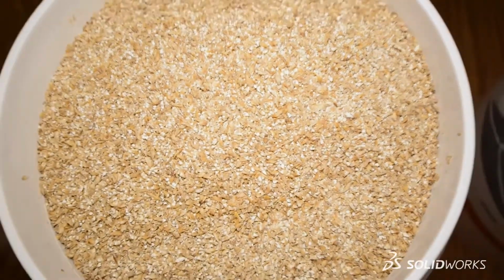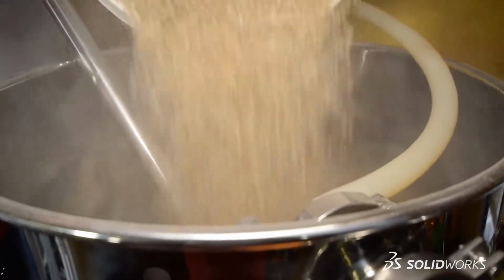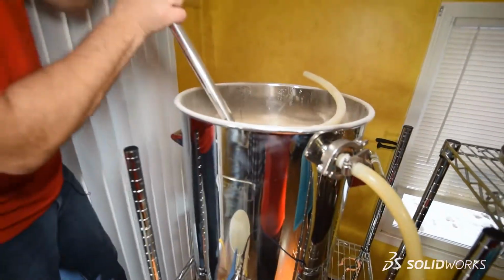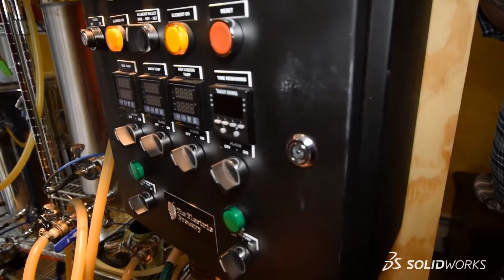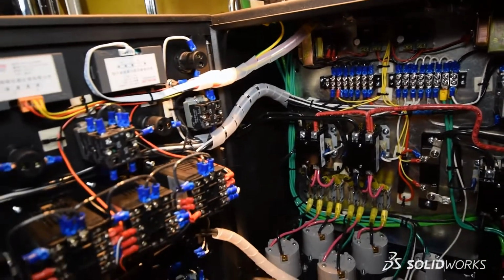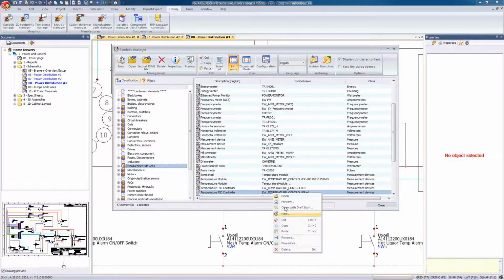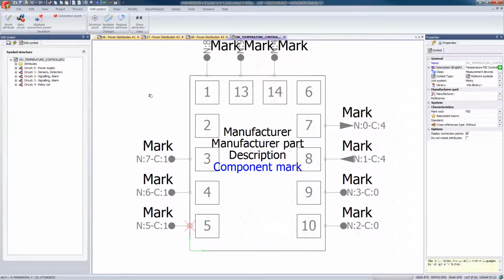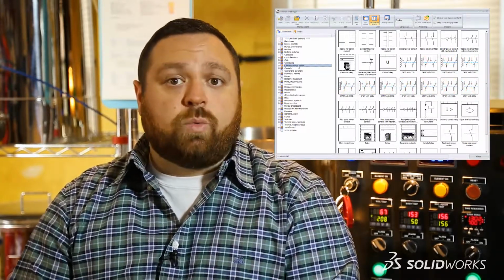Brewing with Electricity Episode 3 of 7: Starting our Mash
Part 3 kicks off with one of the first steps in the brewing process - called Mashing. This is where we soak our grains in water at a controlled temperature in order to extract all the sugars which we need during fermentation. In order to control the temperature correctly, we are taking a closer look at our electrical cabinet - specifically the temperature control module and how we create its symbol within SOLIDWORKS Electrical.

Keep an eye out and your taste buds ready for more upcoming videos that show the process behind designing an electric home brewing system as well as several tips and tricks along the way.